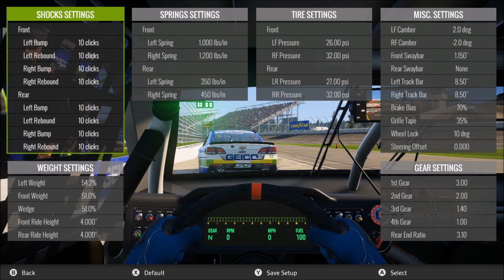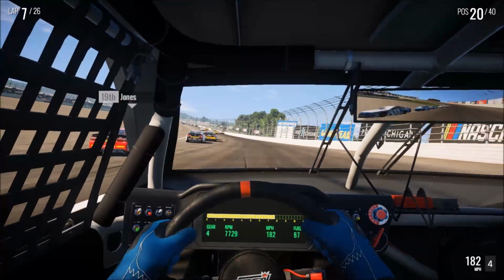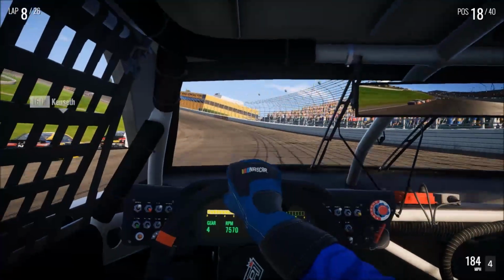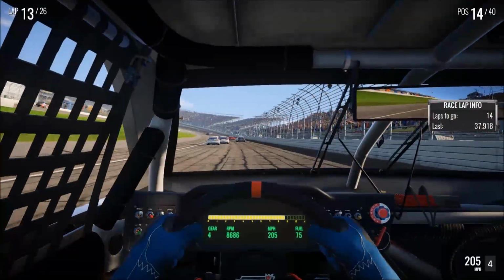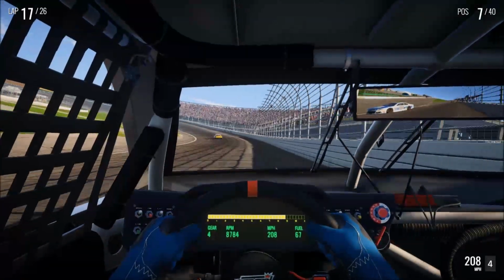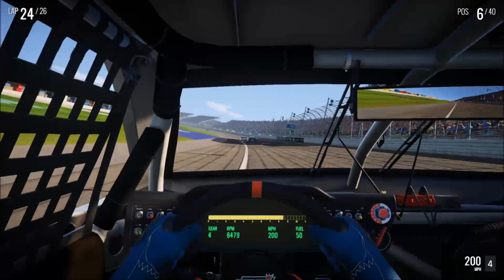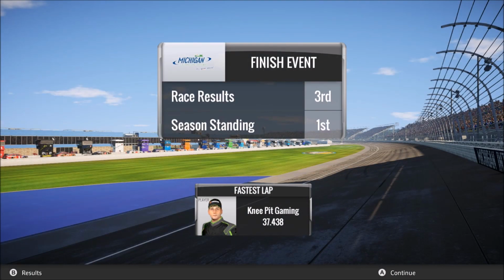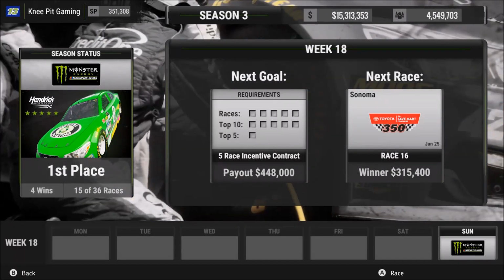NASCAR Heat 2 Career Mode Gameplay #91 - Cup at Michigan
The Monster Energy Cup Series moves to Michigan. Michigan is fast and wide which should lead to some good racing.

3 National NASCAR Series – The NASCAR Camping World Truck Series and NASCAR XFINITY Series are playable for the first time in nearly a decade. Add in the Monster Energy NASCAR Cup Series and players have over 100 drivers to choose from.

New Tracks – 6 new tracks make racing more diverse. 3 road courses, 2 ovals, and 1 dirt track join the 23 updated Monster Energy NASCAR Cup Series sanctioned tracks for a total of 29 tracks.

New Split-Screen Multiplayer – Two players can race together in head-to-head, local split-screen multi-player.

Deeper Career Mode – Work your way through all 3 NASCAR national series in your own custom car or takeover a stock car from the top NASCAR race teams!

Expanded Online Gameplay – 40-player online races are back! New this year and for the first time ever, complete the field with AI.  New leaderboards, rolling seasons, online cautions, and the new NASCAR stage format create a robust online experience.